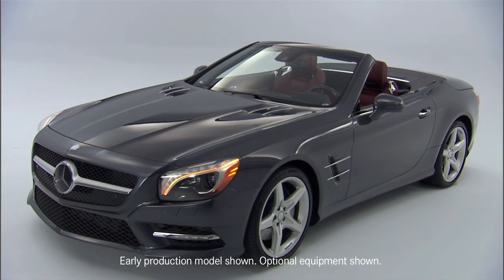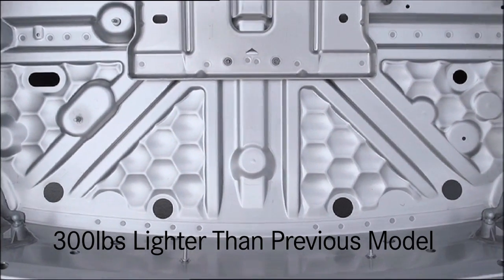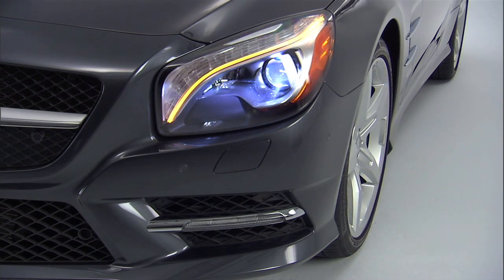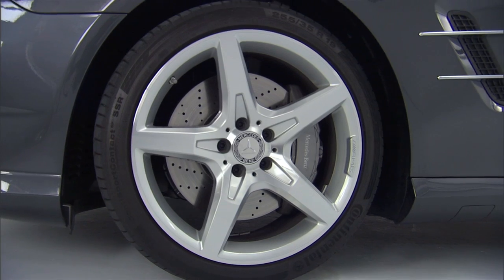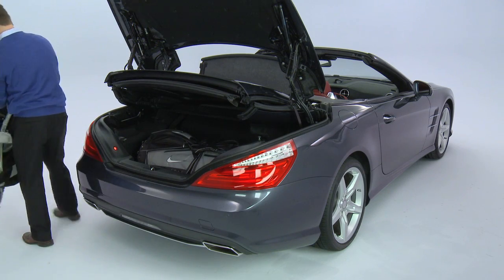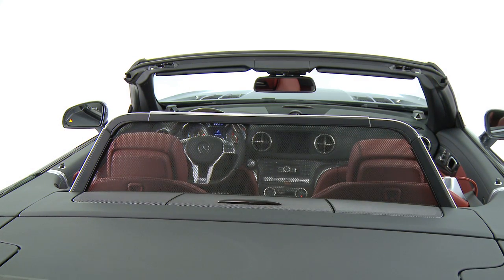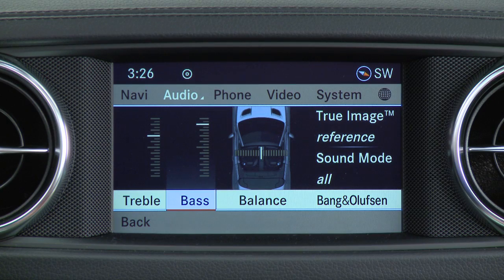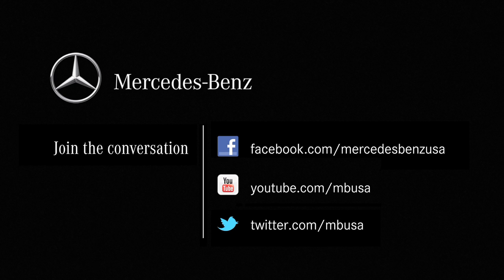2013 SL-Class -- Walk Around with Dave Larsen -- Mercedes-Benz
SL-Class product manager Dave Larsen delivers an in-depth analysis of just what makes the all-new 2013 Sl-550 a worthy addition to the iconic family of SL-Class vehicles.